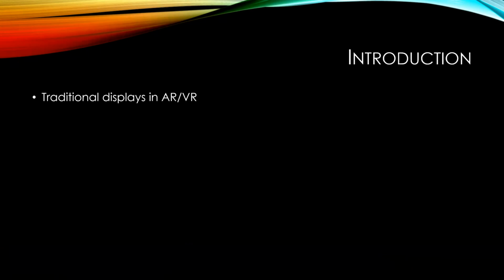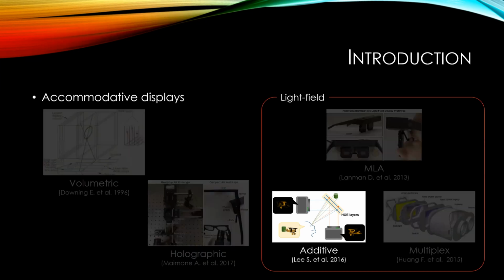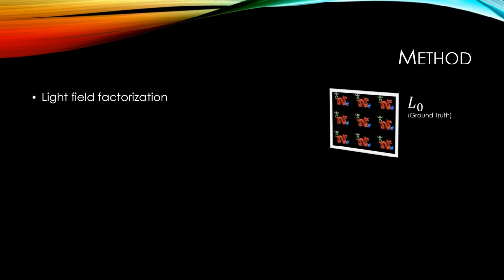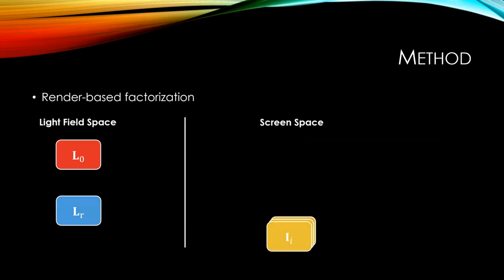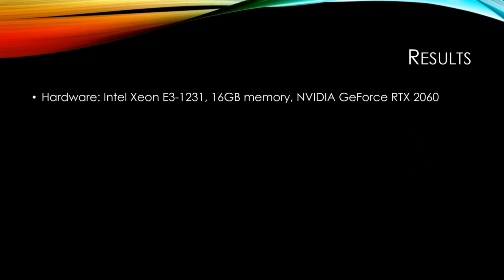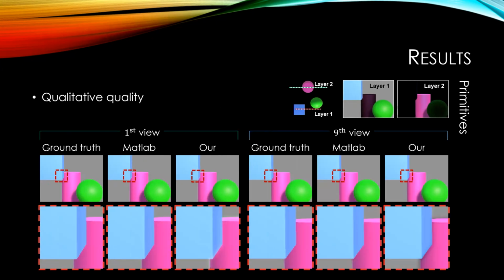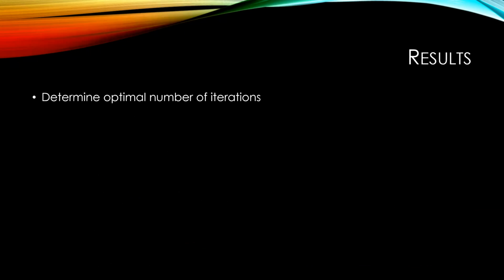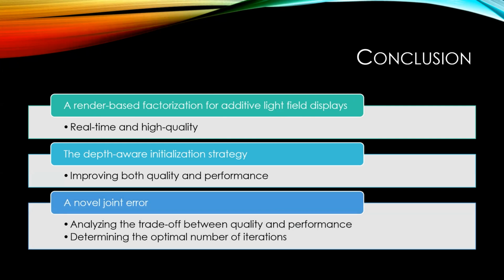(P14) Render based Factorization for Additive Light Field Display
Authors: Nianchen Deng, Zhenyi He, Xubo Yang
Speaker: Nianchen Deng
Session# 4